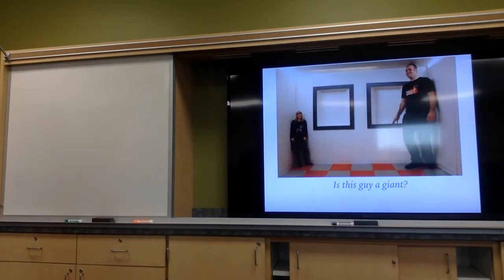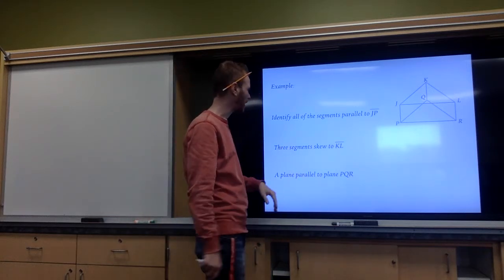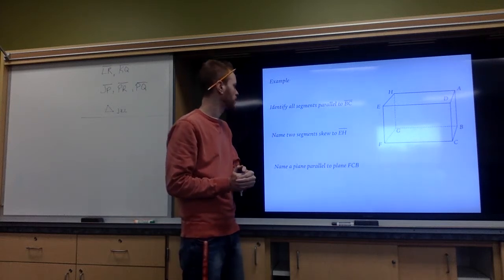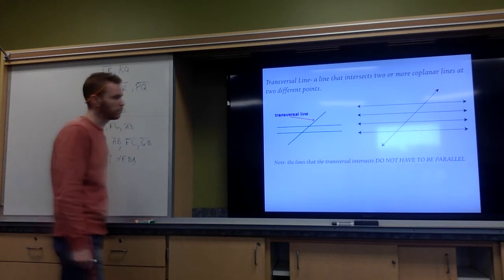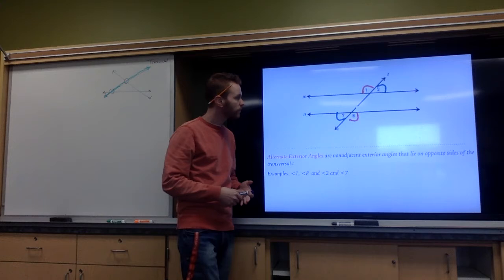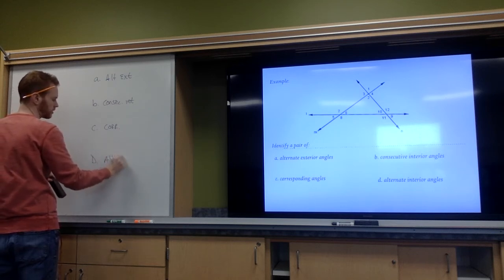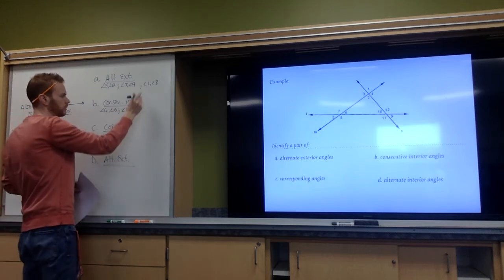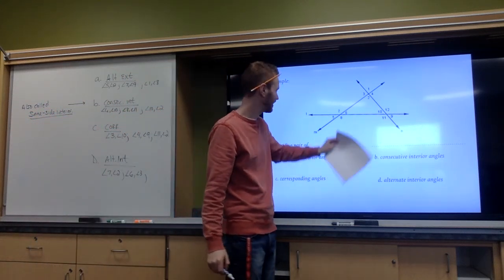Parallel Lines and Transversals